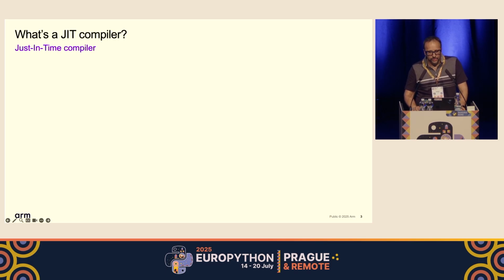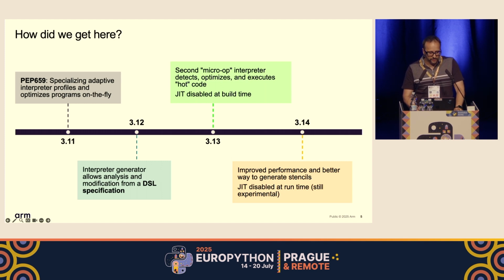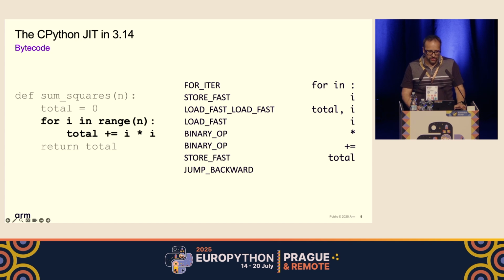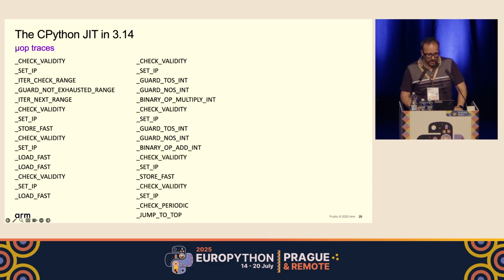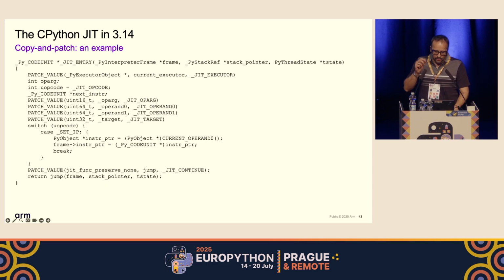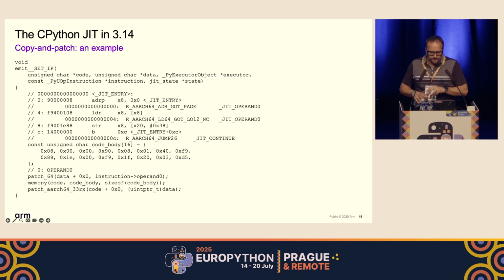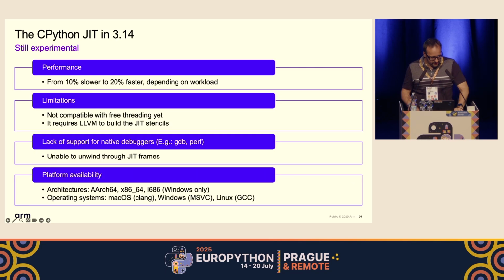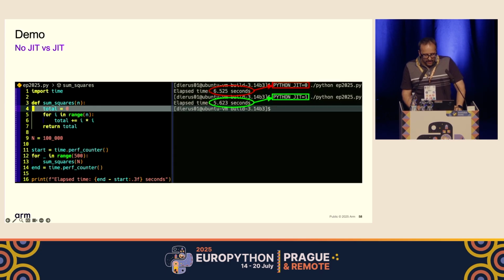Exploring the CPython JIT — Diego Russo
🎤 *Exploring the CPython JIT by Diego Russo*

📝 Abstract:
In this talk, we will explore the world of Just-In-Time (JIT) compilation within the CPython interpreter. As Python continues to grow in popularity, performance enhancements are crucial to meet the demands of modern applications. The new CPython JIT implementation represents a tool for pushing Python's performance forward in a scalable, maintainable way.

I will start by exploring the mechanics of JIT compilation, explaining how it differs from traditional interpretation. Next, I will provide an overview of the current state of the CPython JIT in Python 3.14, highlighting its latest advancements and performance improvements. I will also briefly touch on my personal contributions to this project. By sharing these insights, I aim to inspire others to engage with open-source projects and contribute to the ongoing innovation within the Python ecosystem.

Finally, we will discuss practical applications of the CPython JIT and how you can enable it in your applications. Attendees will gain a clear understanding of how the JIT dynamically translates Python code into machine code at runtime using the CPython 3.14 implementation as reference and will learn how to use the JIT on their own Python applications.